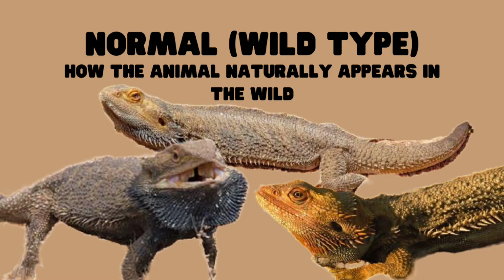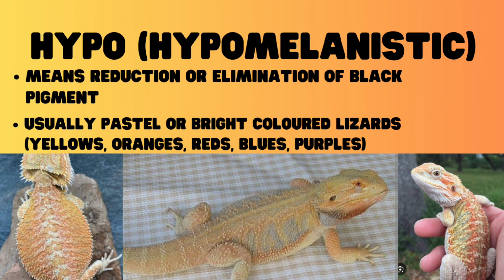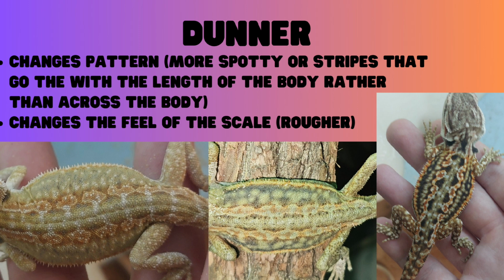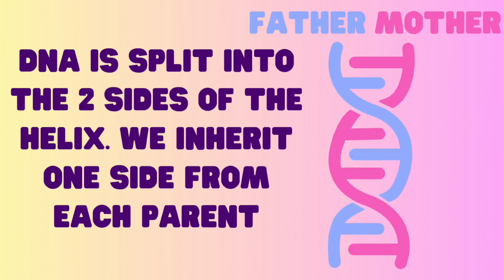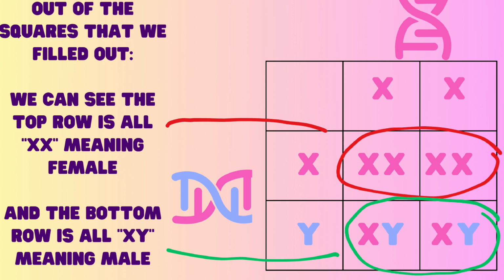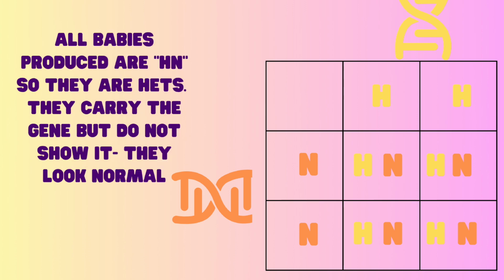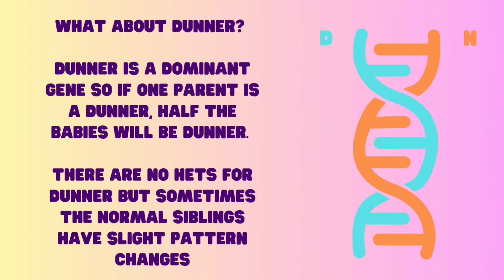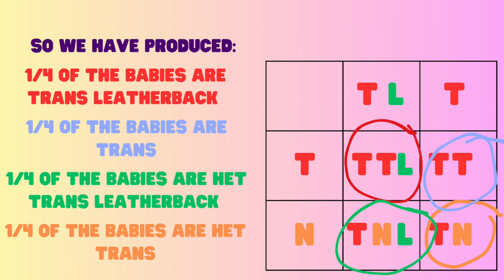Bearded Dragon Morphs - Hypo, Trans, Dunner, Leatherback, Silkies, Reds and how to breed them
Hey guys this one is more of an educational one, hope this helps you out with understanding morphs.
if you have any questions feel free to drop them in the comments or reach out on:
Facebook at Arachnids Unleashed
or Instagram at
@ aussie_unleashed